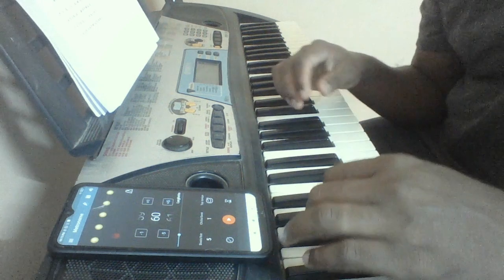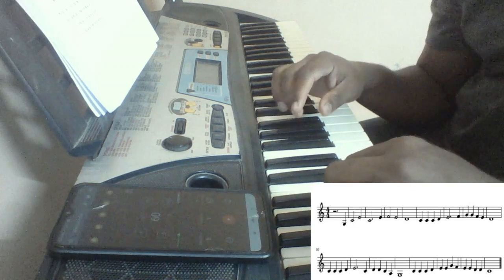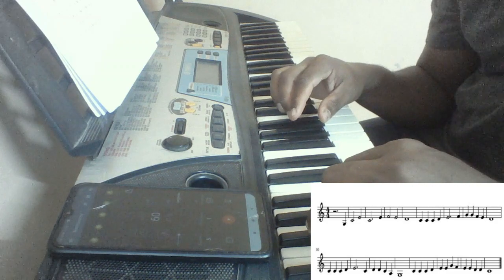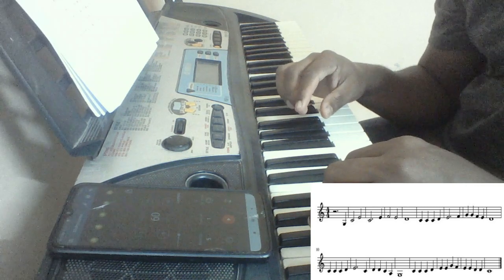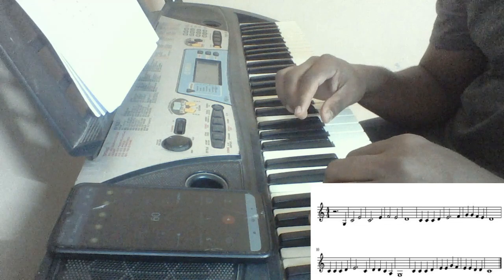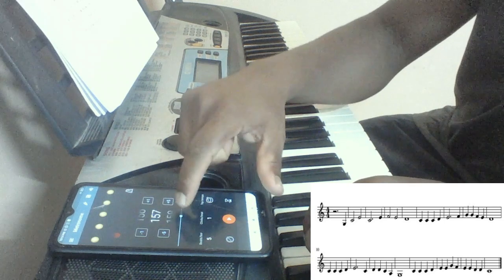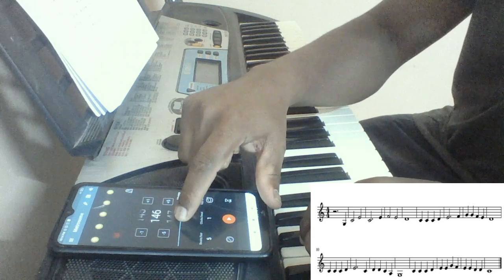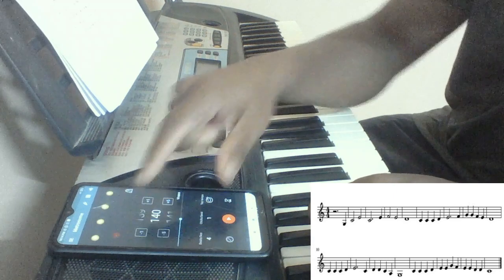Guitar Song Practice Tamil Music Score 4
FOR FURTHER LEARNING

in Tamil